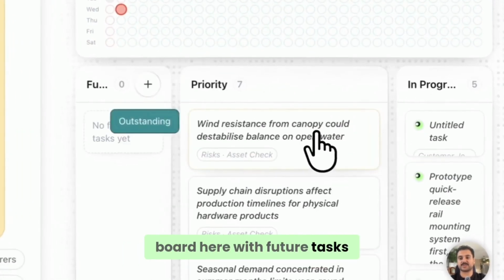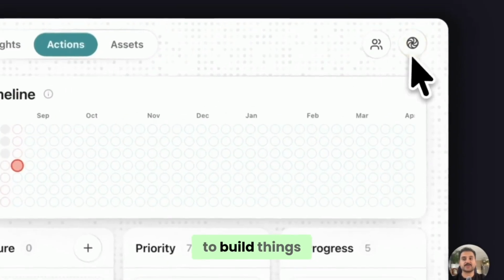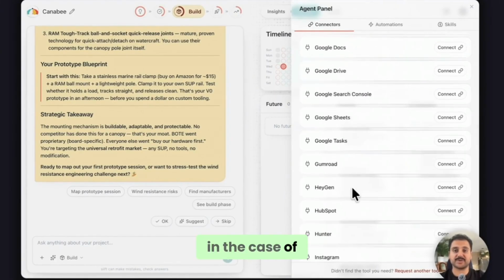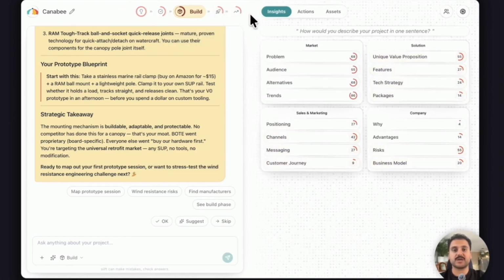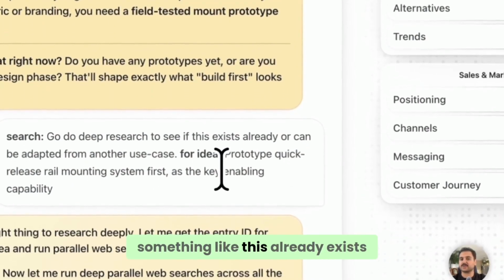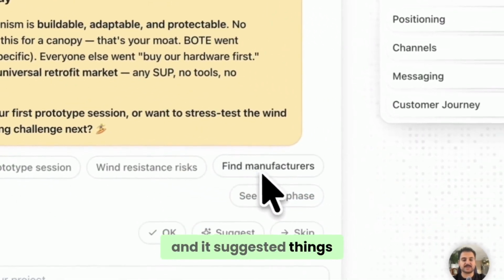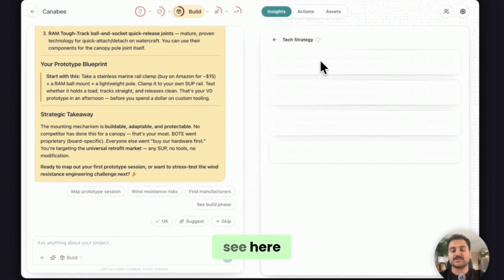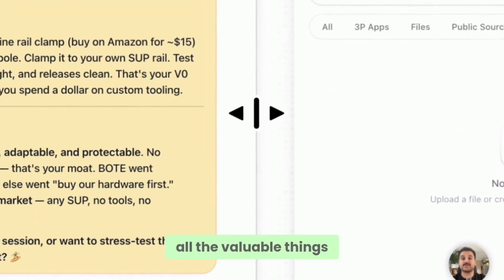How to Build your Business more Strategically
Stop burning AI tokens on code, features, or websites nobody wants! In this video, we cover how to build products strategically using a business-first mindset and data-driven execution.

Learn how to use Siift as your master context system to structure your tech strategy, identify your make-or-break MVP features, connect your favorite builder tools (GitHub, Figma, Cursor, Claude), and maintain focus on what actually drives traction.

Whether you are launching a software platform or prototyping a physical product, discover how to move step-by-step from validated ideas to market-ready products without falling down the traditional AI rabbit holes.

KEY LESSONS IN THIS VIDEO:
• How to structure your execution using the Actions Tab & Timeline
• Why AI can’t build everything in a single prompt (and how humans stay in the loop)
• Linking strategy with tools like Cursor, Figma, GitHub, and ChatGPT
• How to run deep research to find market gaps and build defensible moats
• Prioritizing your MVP: Answering "What should I build first?"
• Managing tech strategy, prototyping risks, and manufacturer sourcing
• Centralizing all your research, assets, and specs in one master context system

TIMESTAMPS:
00:00 - Introduction & The Actions Tab
00:31 - Avoiding the AI Token Rabbit Hole
00:53 - Connecting AI Connectors (GitHub, Figma, Cursor, ChatGPT)
01:18 - Data-Driven Feedback Loops & Iteration
01:51 - Go-To-Market & Tracking Traction
01:58 - Tech Strategy: Answering "What Should I Build First?"
02:51 - Prototyping, Market Gaps & Risk Management
03:34 - Strategic Execution & Prioritizing Capital
03:55 - The Assets Tab: Organizing Your Master Context
04:08 - Final Thoughts: Business-First Building